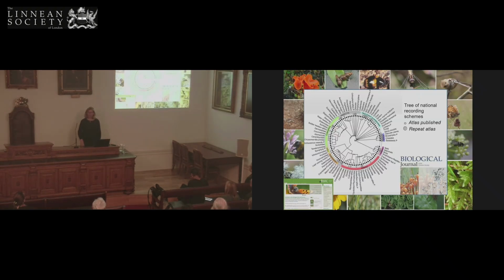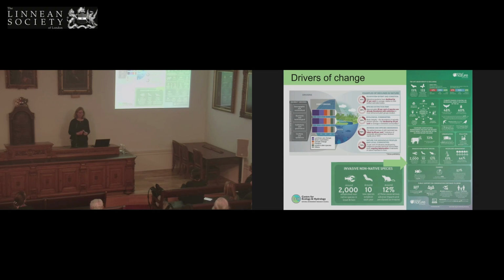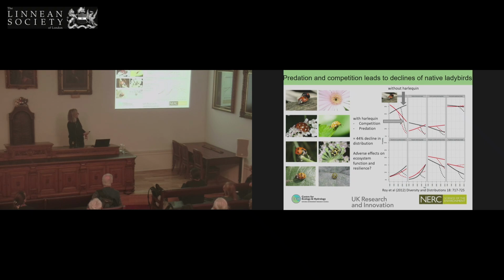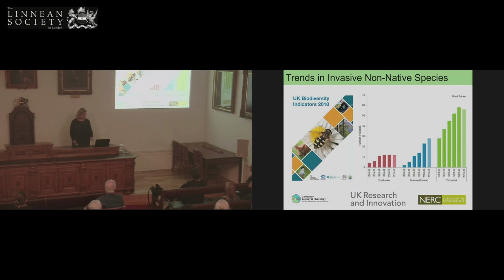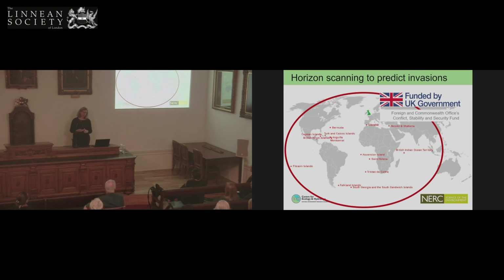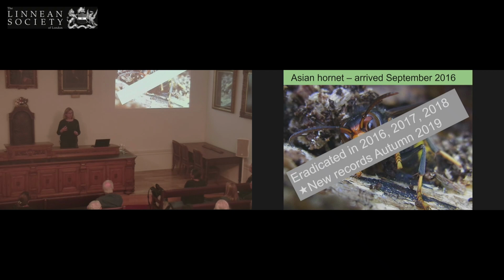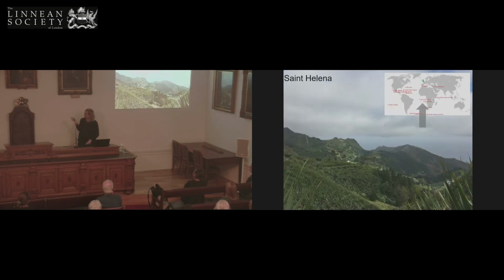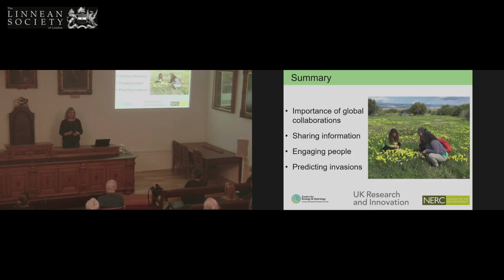Unravelling the Ecology of Invasive Non-native Species | Prof Helen Roy